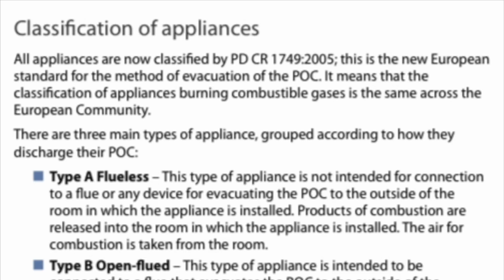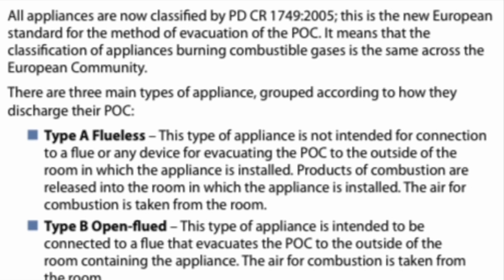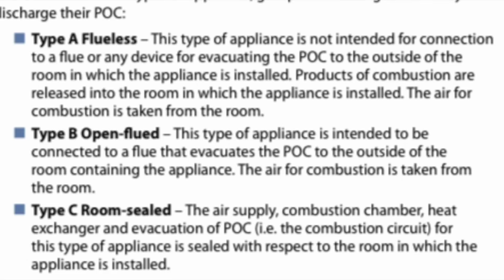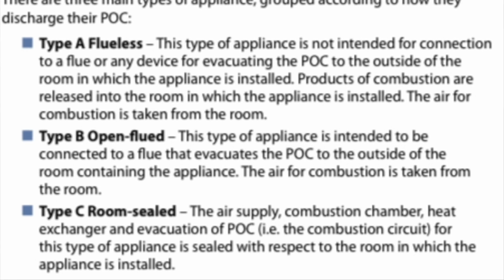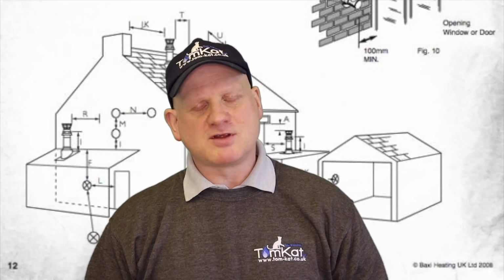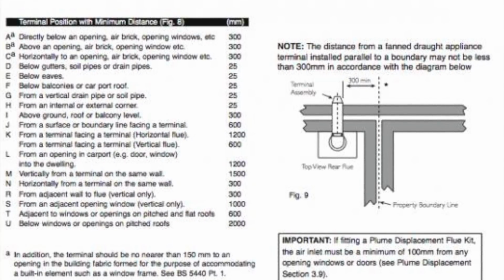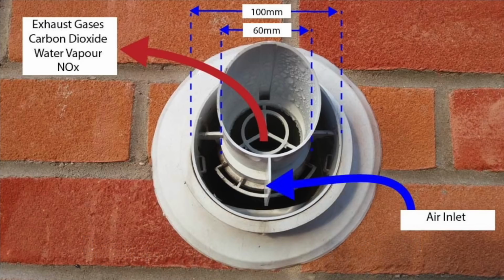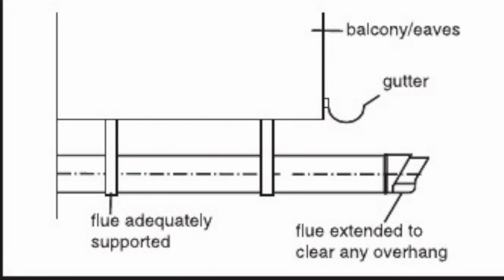Gas boiler flues CORRECT INSTALLATION OF BOILER FLUES PART1, how boiler flues are installed.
Derek in part 1 shows us the correct and incorrect ways gas boiler flues are installed, he covers British standard 5440 part 1, building regulations document j and boiler manufactures instructions. Derek also covers the  unsafe situations IGEM/G/11 to categorise the faults found on the flues.

Part 2